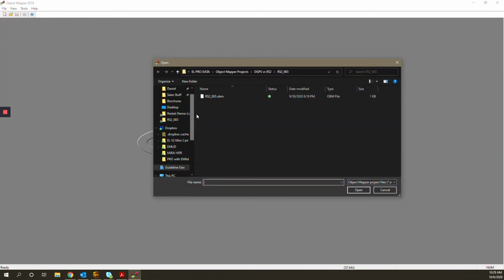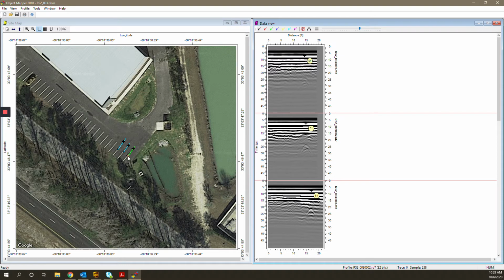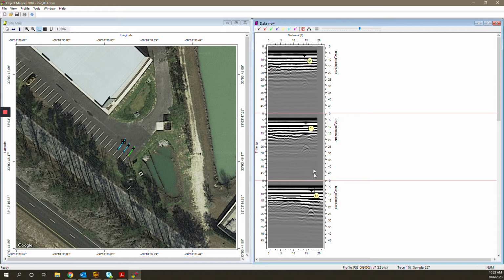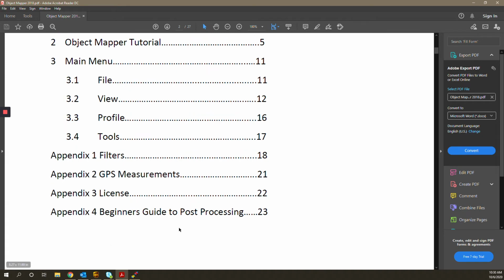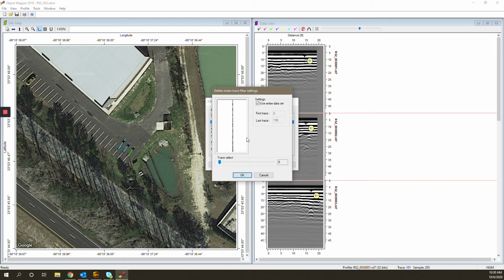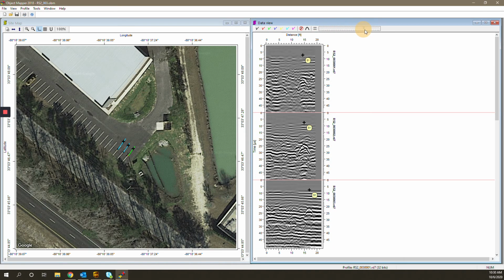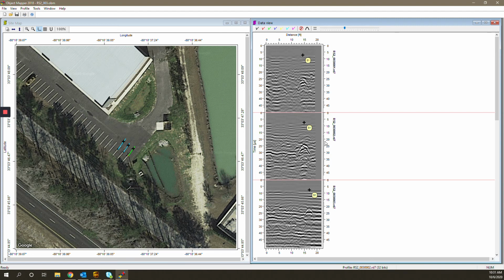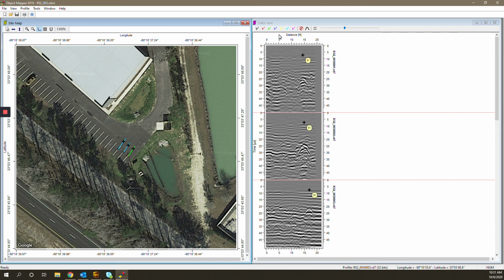MALA Object Mapper Project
This is a short video showing how to upload your object mapper project data into the Object Mapper Software.